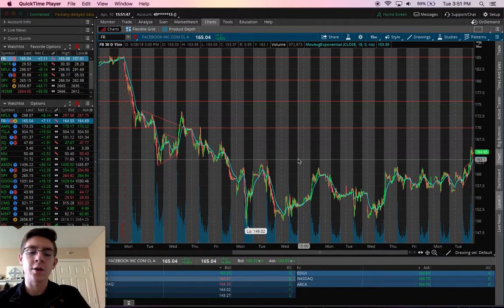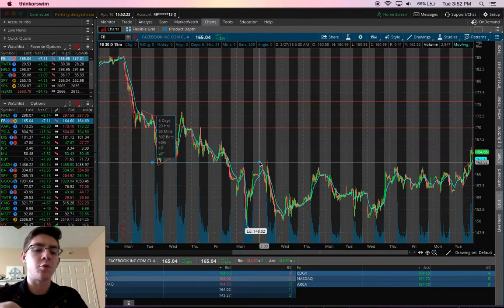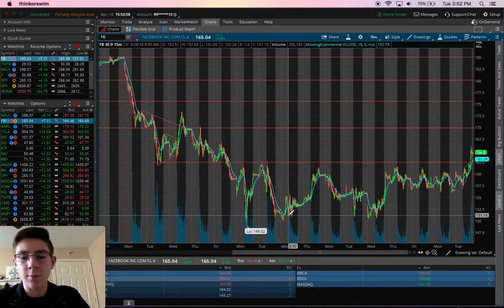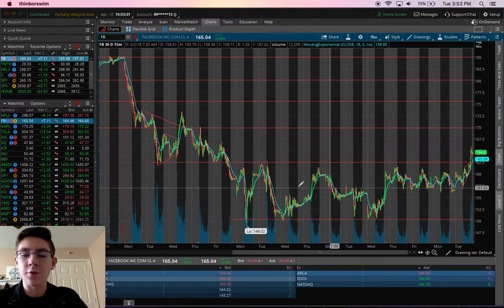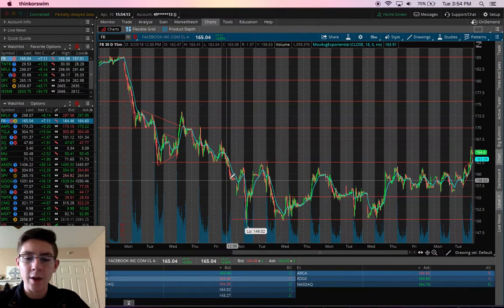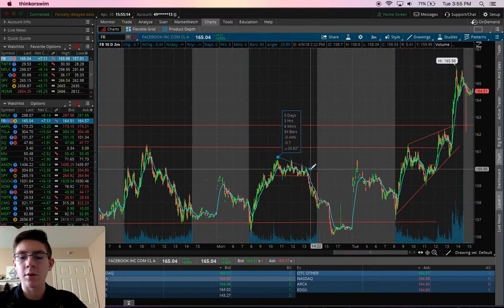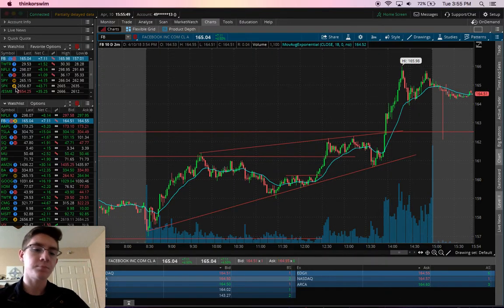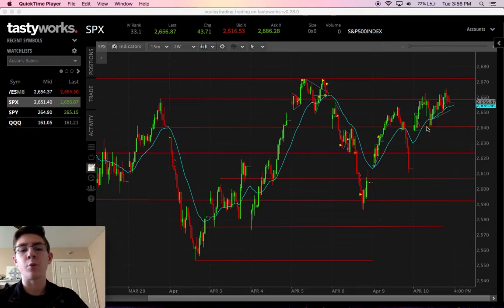How To Draw Perfect Support and Resistance Lines | Options Trading